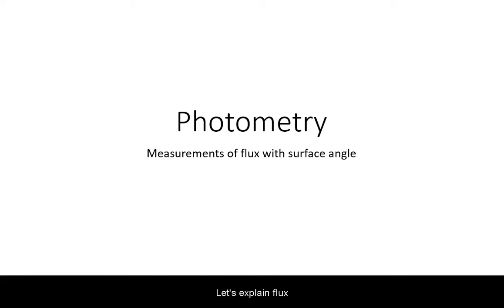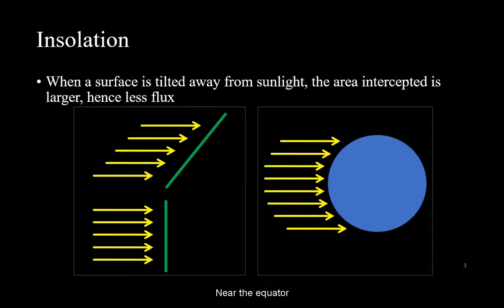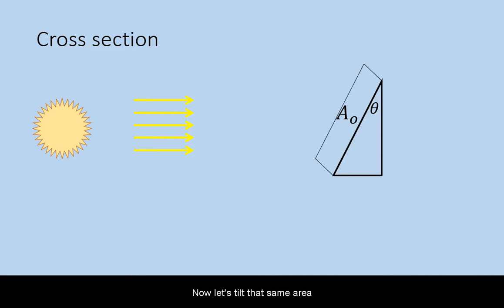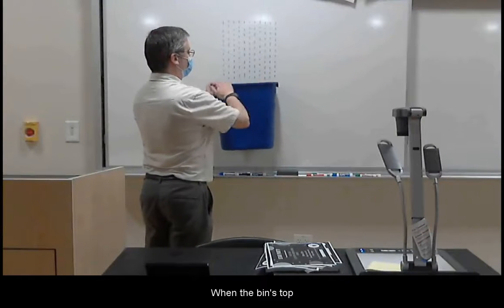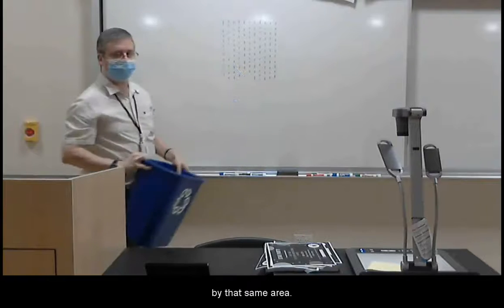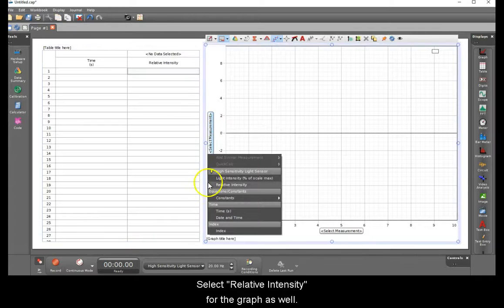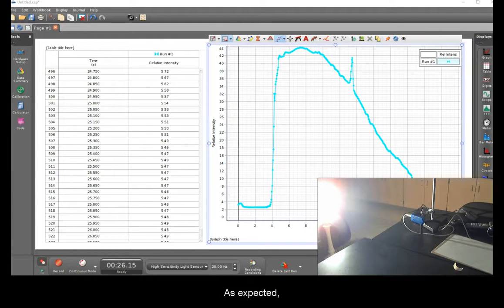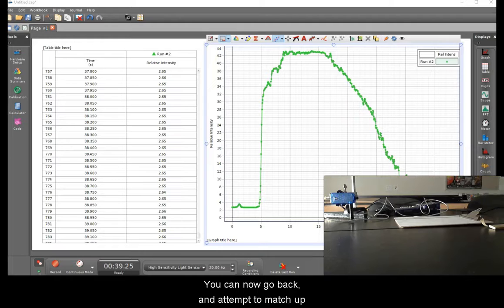Flux versus Area Cross Section: Photometry Measurements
Theory and relation to latitudes 0:12
Math with cross section treatment 2:32
Experimental setup 4:50
Measurements demonstrations 7:47